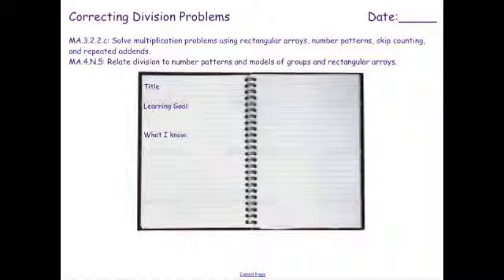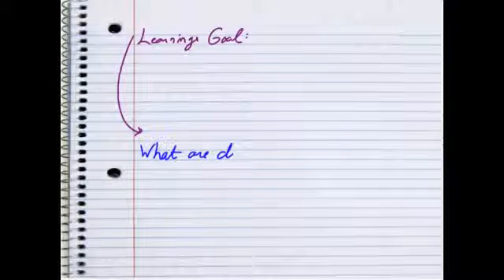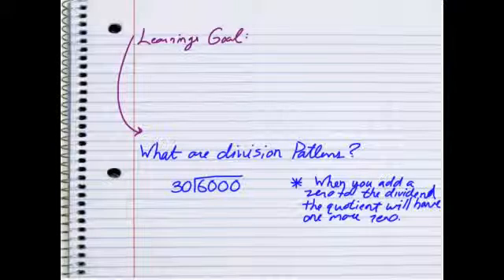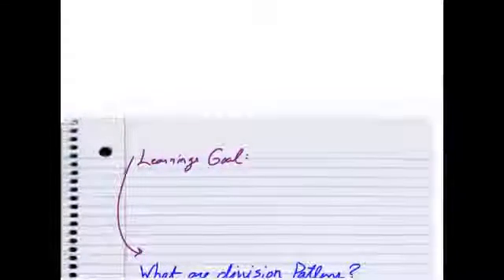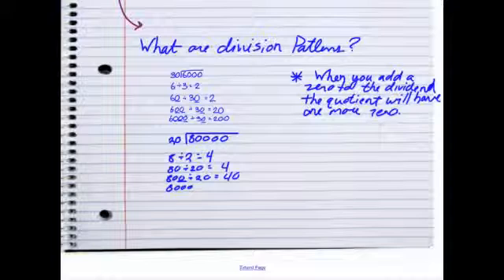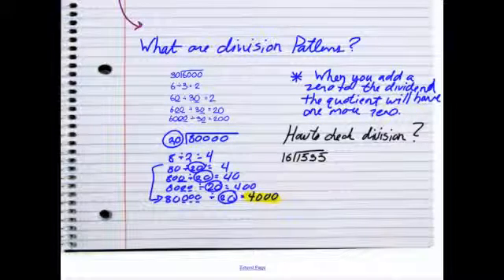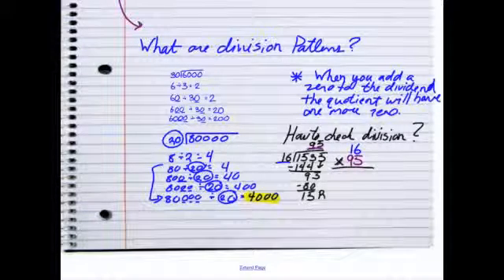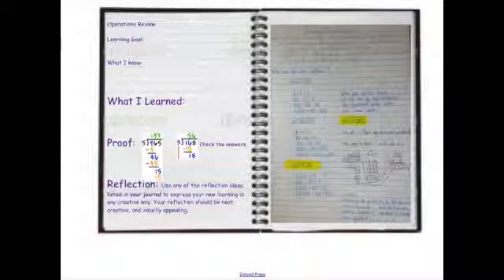5. Correcting Division Patterns